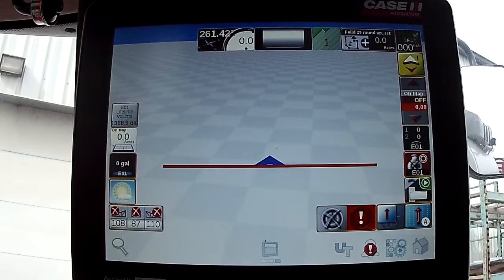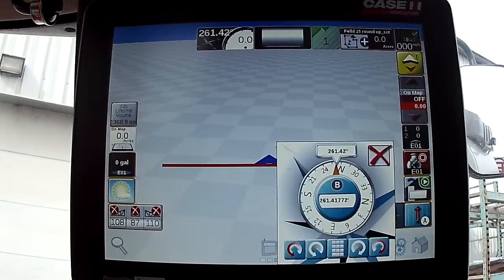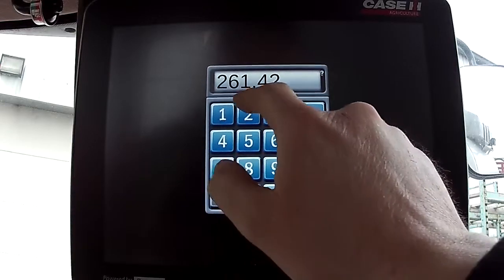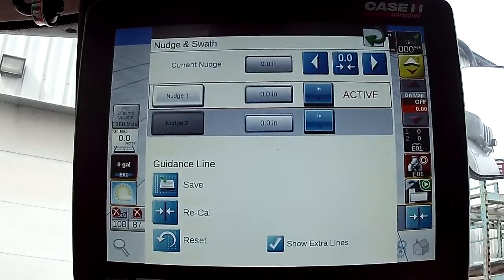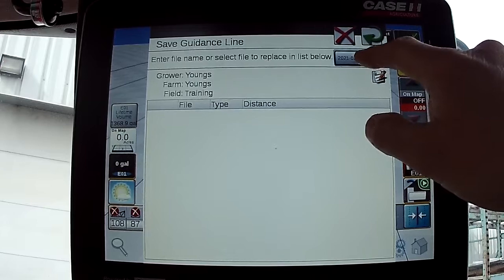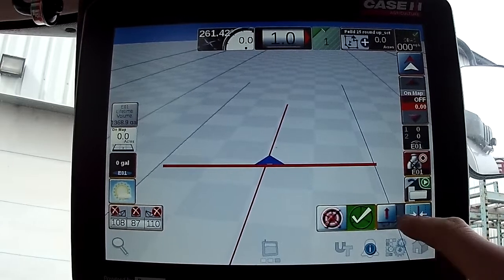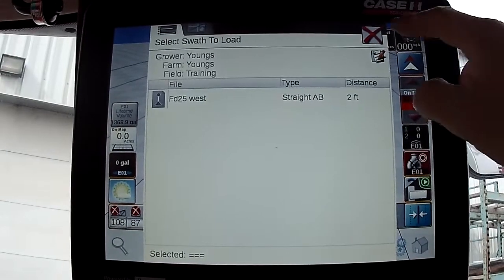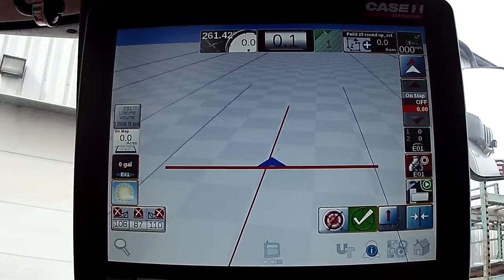09 CaseIH Viper 4 Guidance Lines